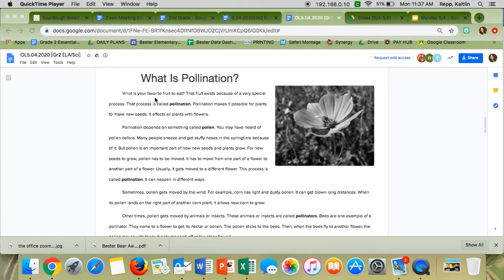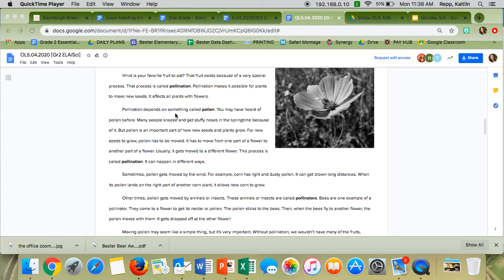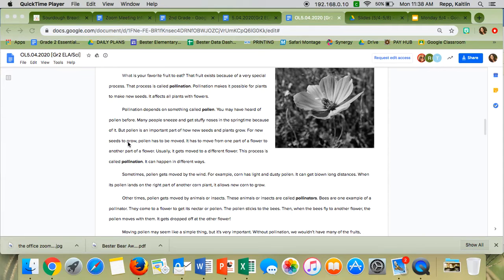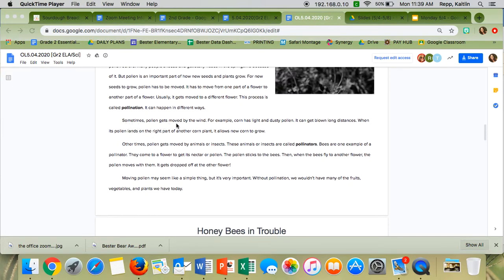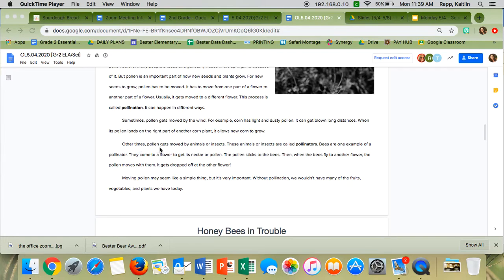What is Pollination? Shared Read